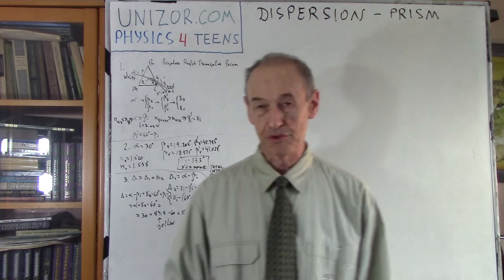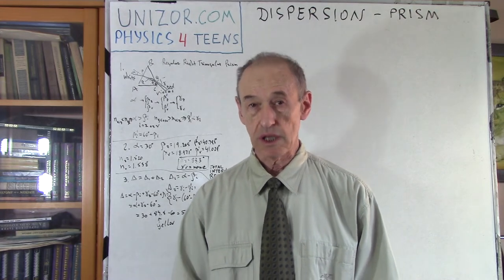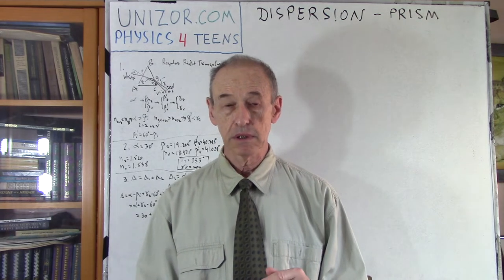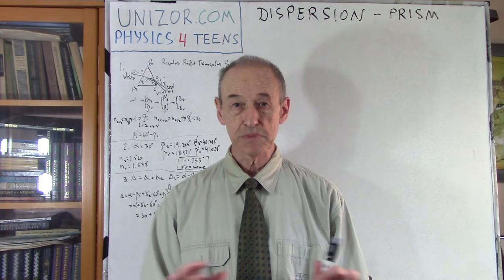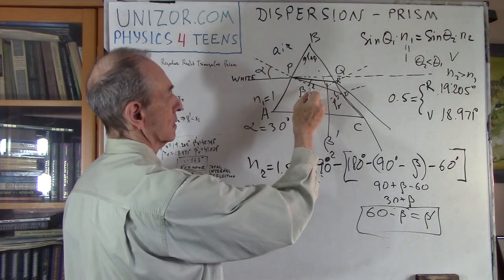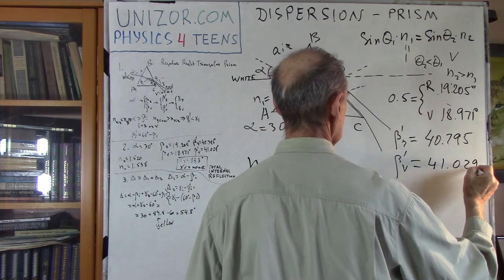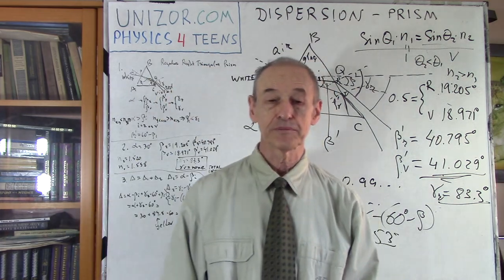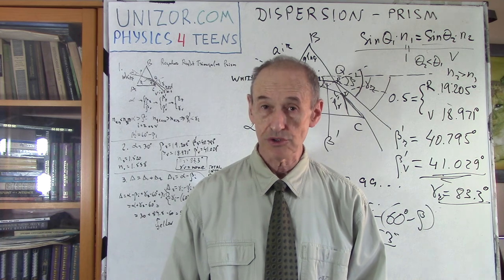Dispersion - Prism: UNIZOR.COM - Physics4Teens - Waves - Phenomena of Light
Dispersion through a Prism

Let's analyze now what happens with the ray of white light going through a side of a regular right triangular prism (with equilateral triangle as each base) on a trajectory parallel to prism's bases.

Let α be the incident angle of the white light ray coming from the air onto a side surface of a prism parallel to the bases, hitting it at point P on the line AB of the prism section ΔABC.

Let β be the angle of refraction after this ray passed the border surface between the air and the glass. We will consider the fastest visible light in the glass, red, and its value of βr separately from the slowest color, violet, and its value of βv, while values of the refraction angle for other colors to be in between these two extremes.

Then, β' will be the group name for incident angles, when the rays of different colors reach the other side of a prism BC. We will differentiate points Q, where the red component of the ray of white light hits the side of a prism, and R, where the violet component hits the prism's side and distinguish β'r for red ray of light from β'v for violet one.

Finally, γ is a group name for refraction angles of red (γr) or violet (γv) rays after they pass the border from the glass into the air.

The Law of Refraction allows to calculate the refraction angles βr and βv, based on the incident angle α and refractive indices nr and nv of glass for each color, as described in the previous lecture:
sin(βi) = sin(α)·ni /nair
where we can safely assume that nair=1 for all colors and i index is either r for red or v for violet.

Since the light goes from the substance with a smaller refractive index (air) into a substance with a larger refractive index (glass), the refraction angle will be smaller than that of incident.

Simple geometry of ΔABC allows to calculate the angle of incident β' of the ray, as it goes from inside the prism out to the air through the side BC of a prism, based on the value of the angle β:
∠BPQ = 90° − β
∠PBQ = 60°
∠BQP = 180° − ∠BQP −
− ∠PBQ = 30° + β
β' = 90° − ∠BQP = 60° − β

Using the same Law of Refraction and knowing the incident angle of rays β', as they come out from the glass into the air, we can calculate the refraction angle γ for each color using the derived above formula
sin(β'i)·ni = sin(γi)·nair
sin(γi) = sin(β'i)·ni /nair

In the previous lecture we have calculated the values for different refraction angles β with the angle of incident α=30°.
 Color α     n              β
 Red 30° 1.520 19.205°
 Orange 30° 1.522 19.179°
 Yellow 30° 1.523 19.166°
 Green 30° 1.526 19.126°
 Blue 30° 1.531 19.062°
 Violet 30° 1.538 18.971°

Now, using these values of β and values of β'=60°−β, we can continue with calculating the final refraction angle γ.
Notice, the refraction angle γ will always be larger than incident angle β' because the ray of light goes from a substance with a higher refractive index (glass) into a substance with the lower one.

Another very interesting phenomenon can be observed in this case. The refraction angles for blue and violet colors cannot be calculated, because the sine of the refraction angle, as calculated based on the incident angle, refractive index of the glass and the Law of Refraction, becomes greater than 1. It indicates that rays, if falling at a sufficiently large incident angle from within a glass, will not go out, but will be internally reflected from the wall of the prism.
This phenomenon is called the total internal reflection and is the basis for fiber optics, where light signals are sent along a thin tube made of glass or similar material, so they internally reflected off the walls and propagate only inside the tube.

Here are the final results of the calculation of refraction angles on exit from the prism for different colors.

 Color    β' = 60°−β   n            γ
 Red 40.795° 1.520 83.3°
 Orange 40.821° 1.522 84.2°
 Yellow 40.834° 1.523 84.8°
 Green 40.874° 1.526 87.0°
 Blue 40.938° 1.531 none
 Violet 41.029° 1.538 none